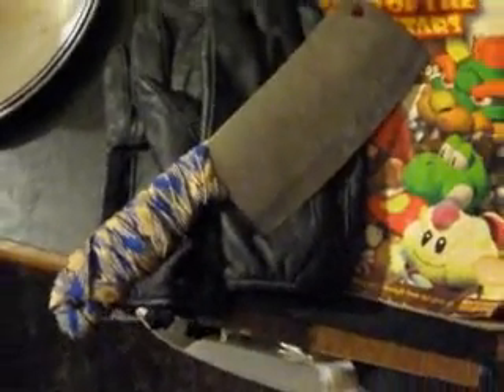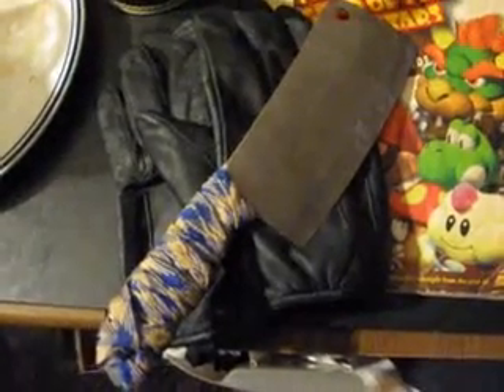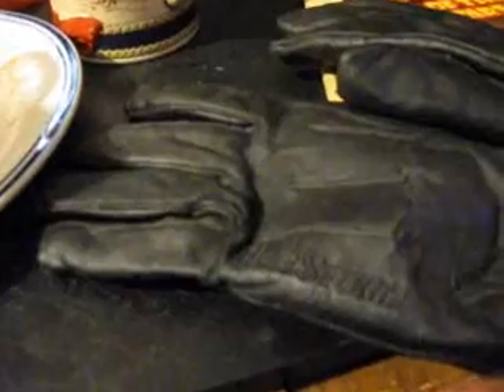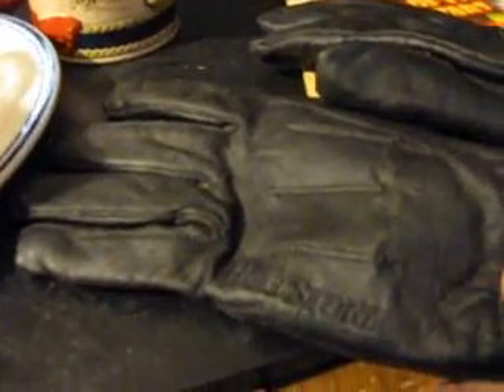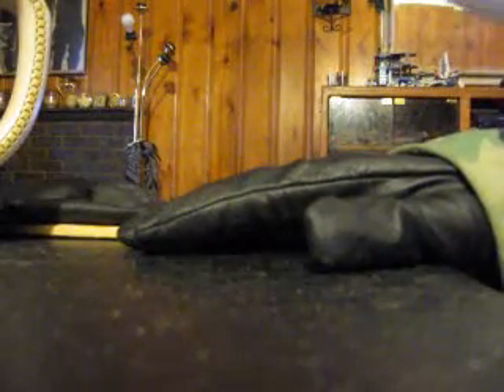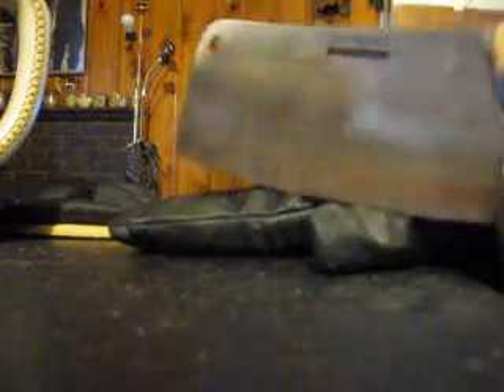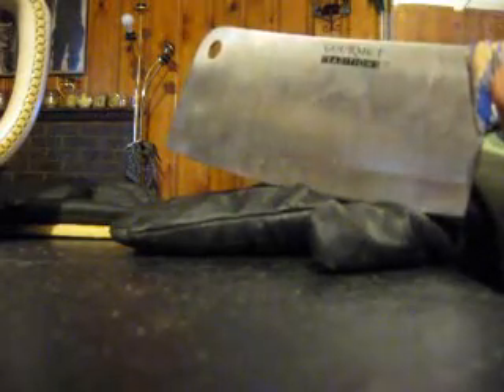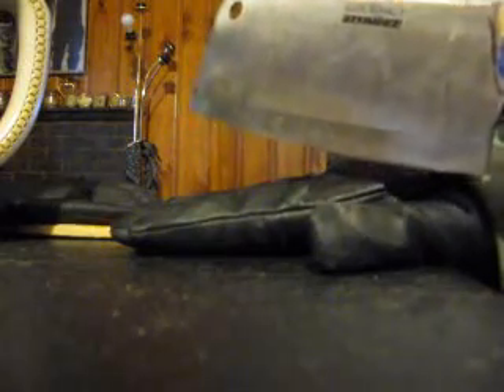Cleaver and Hellstorm gloves